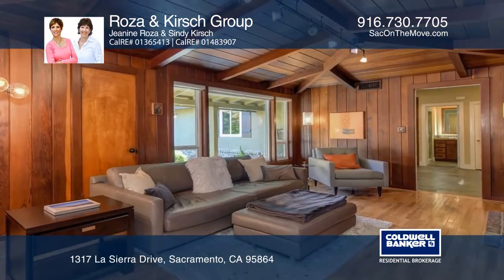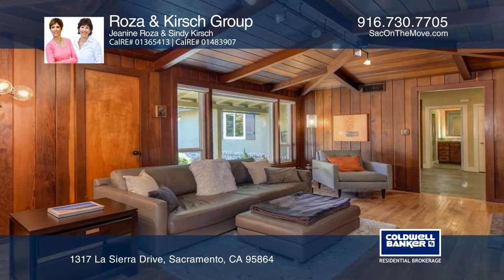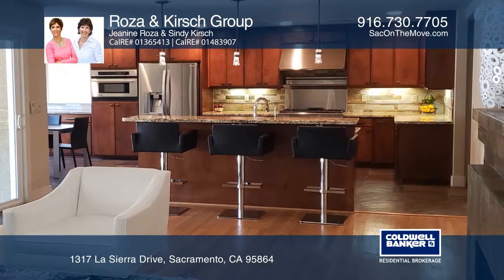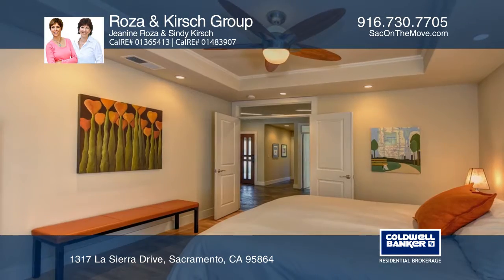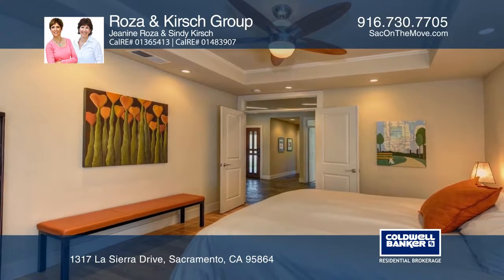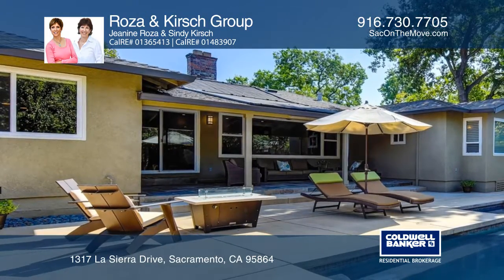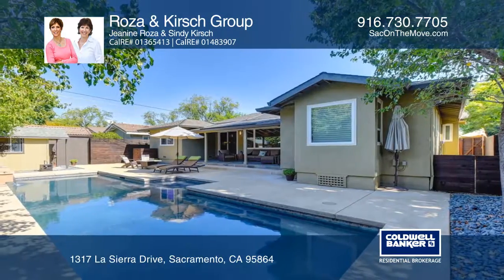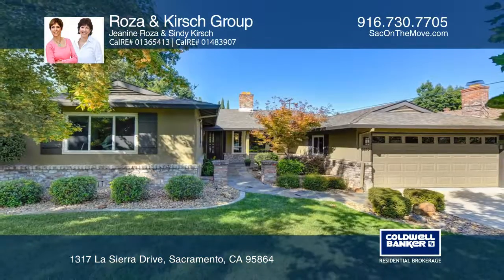1317 La Sierra Drive Sacramento, CA | ColdwellBankerHomes.com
1317 La Sierra Drive, Sacramento, CA

This quality three bedroom, two and one-half bath, approximately 2,240 square-foot home speaks for itself with substantial finishes and meticulous pride. The open entry sets the tone, with an expansive living room with tray ceilings, a double-sided gas fireplace and extensive windows that offers a s